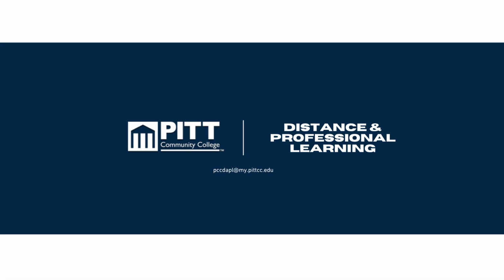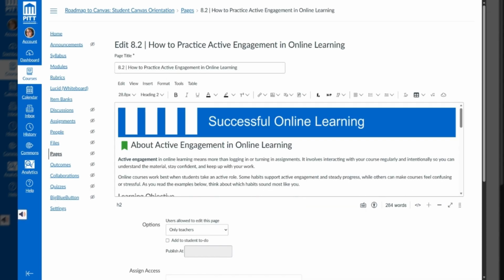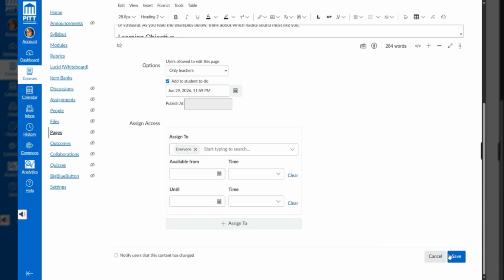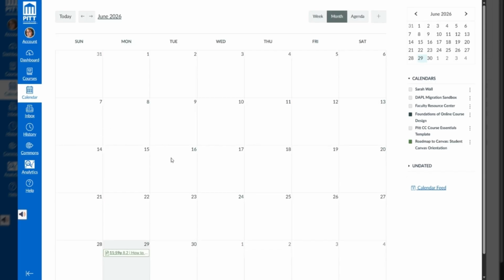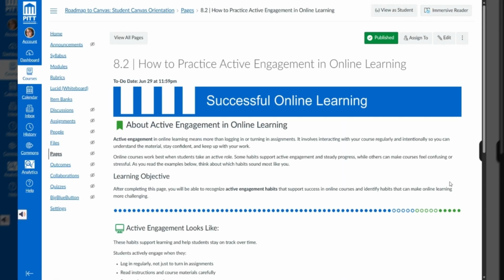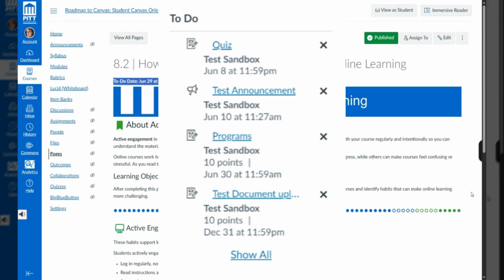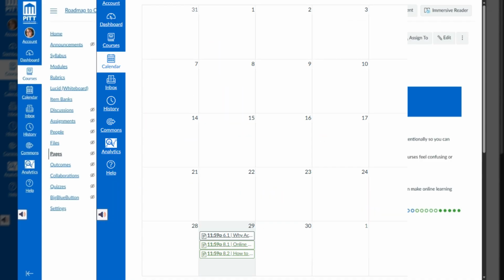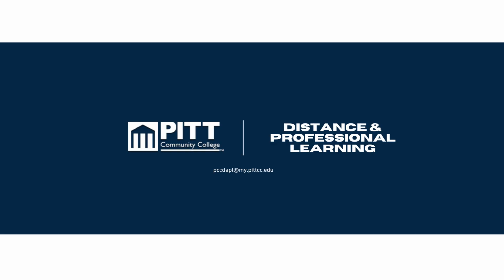Using Canvas Student To-Do Dates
How to use Student To-Do Dates for increased student success.